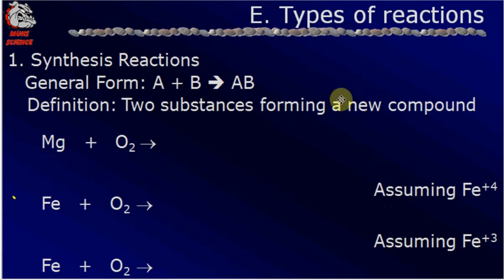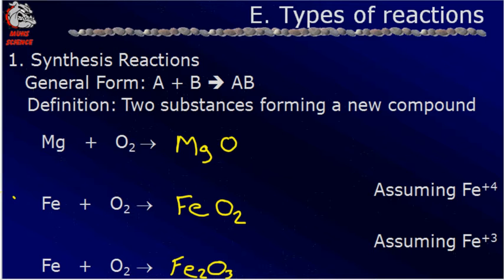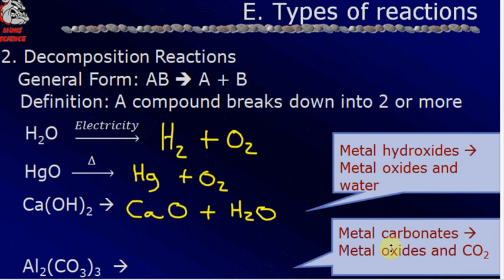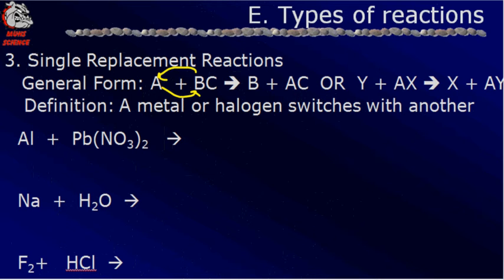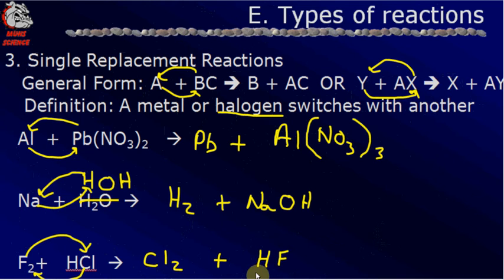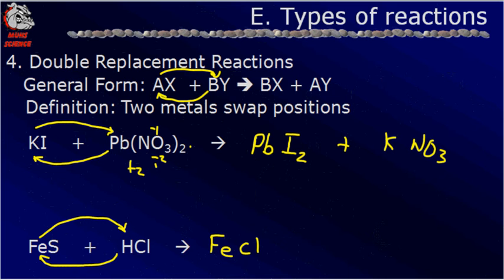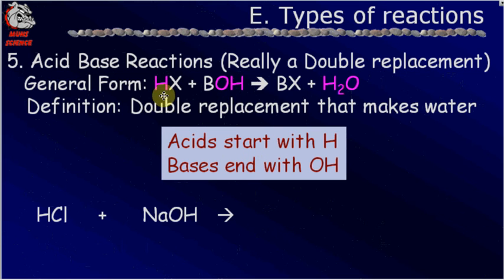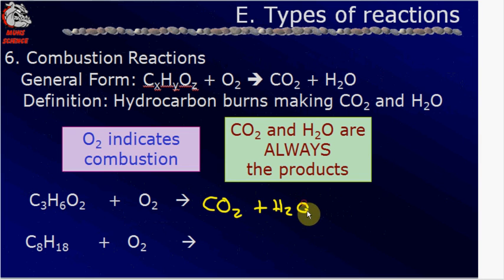Types of Reactions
Identifying Types of Chemical Reactions for MUHS chemistry students